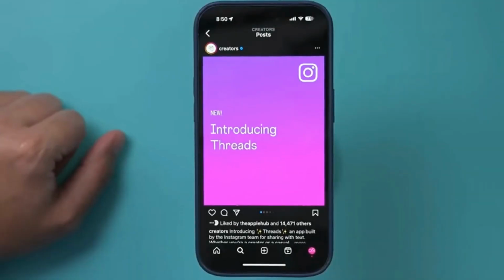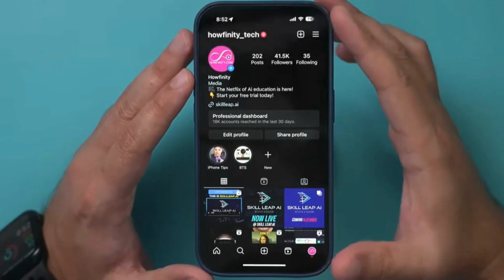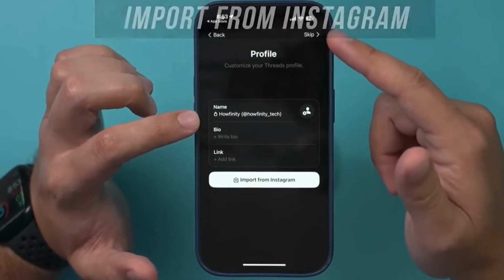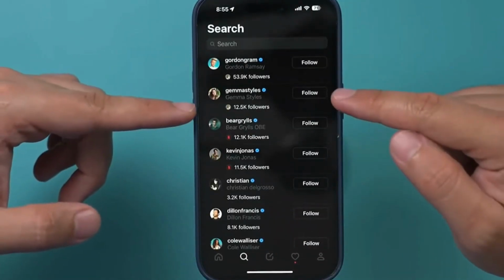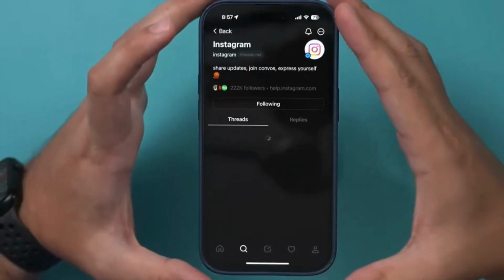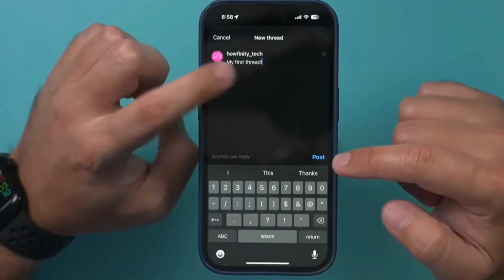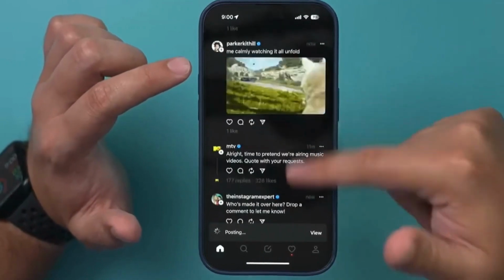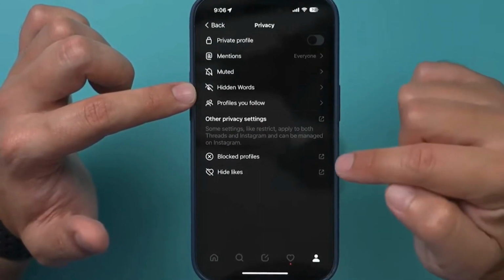Threads by Meta: Everything You Need to Know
Threads is a standalone app from Meta that allows you to share your thoughts, photos, and videos with a close group of friends.

Threads works by connecting to your Instagram account. Once you've connected your accounts, you can start adding friends to your Threads list. When you add a friend to your Threads list, they'll receive a notification inviting them to join Threads.

Once your friends have joined Threads, you can start sharing your thoughts, photos, and videos with them. You can also send them direct messages.

For example, Threads shows you a feed of your friends' recent activity, so you can see what they're up to without having to open their profiles.

Threads also has a feature called "Quick Share." Quick Share allows you to share photos and videos with your Threads friends instantly. To use Quick Share, simply open the camera and tap the "Threads" icon.

It's simple, easy to use, and has a few unique features that make it stand out from other social media apps.

Here are some of the key features of Threads:

Close Friends: Threads is designed for sharing with your close friends. You can add up to 30 friends to your Threads list.
Quick Share: Quick Share allows you to share photos and videos with your Threads friends instantly.
Activity Feed: Threads shows you a feed of your friends' recent activity, so you can see what they're up to without having to open their profiles.
Status Updates: You can share status updates with your Threads friends.
Direct Messages: You can send direct messages to your Threads friends.
Sticker Packs: Threads comes with a variety of sticker packs that you can use to express yourself.
Dark Mode: Threads supports dark mode.
Threads is a free app that you can download from the App Store or Google Play.